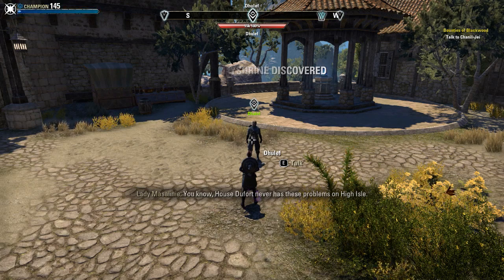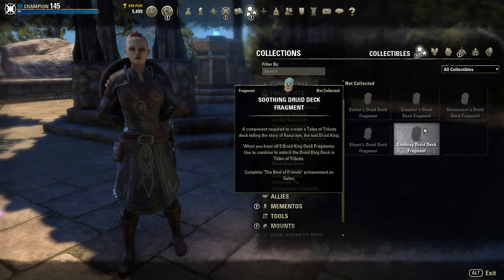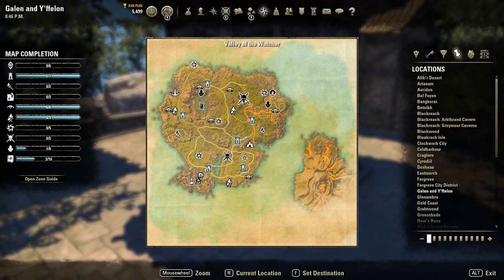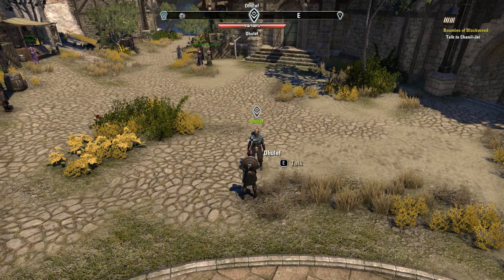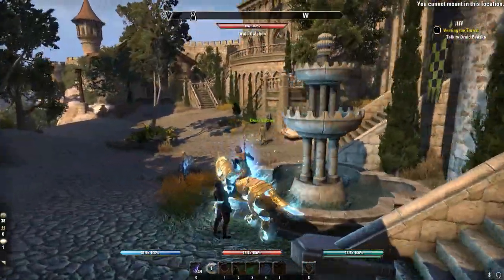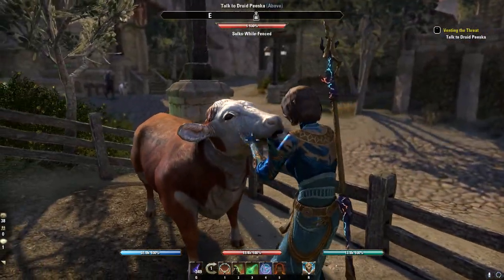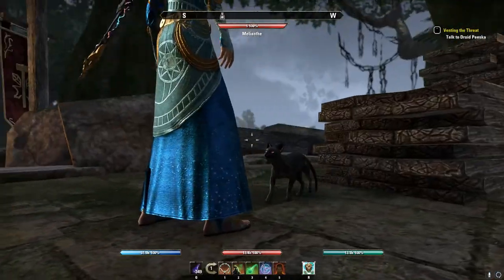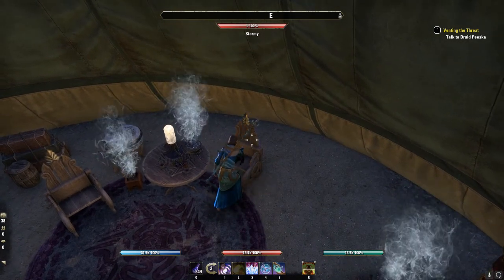Unlock Druid King Deck + Best of Friends achievement for ESO's Firesong DLC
How to get ESO's new Druid King Deck for ESO's Tales of Tribute in the new Firesong DLC? I'm also showing all locations for the achievement 'The Best of Friends' that rewards one of the fragments:

00:00 Introduction
00:42 Fragments
00:58 Delves, volcanic vents and world bosses
01:43 Main questline
02:07 The Best of Friends achievement
02:35 Horse, cow and first dog (The Best of Friends)
04:06 Second dog (The Best of Friends)
04:33 Oaken cat (The Best of Friends)
04:58 Pirate cat (The Best of Friends)
05:36 K thnx bye!